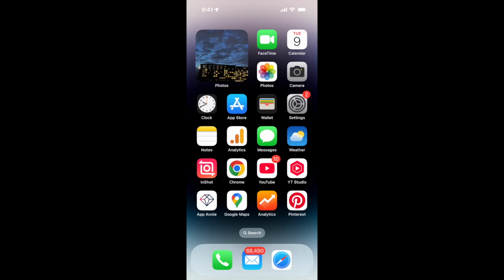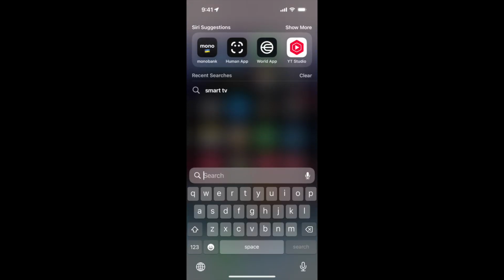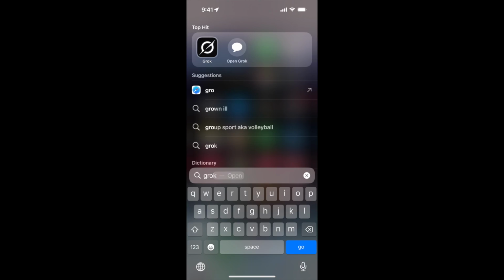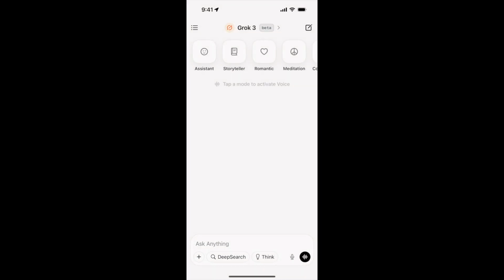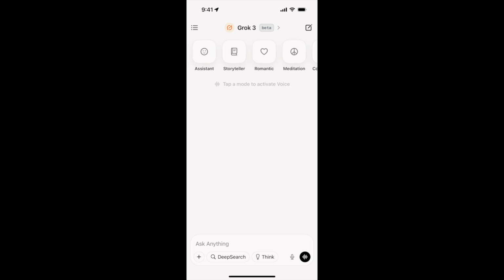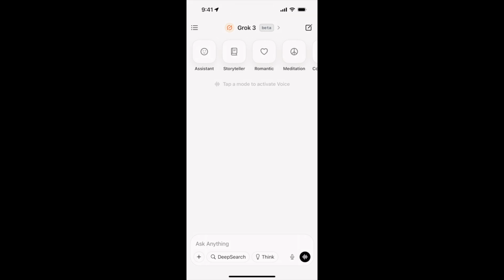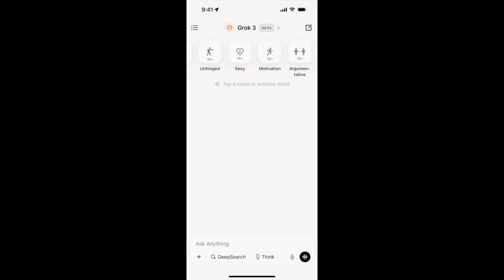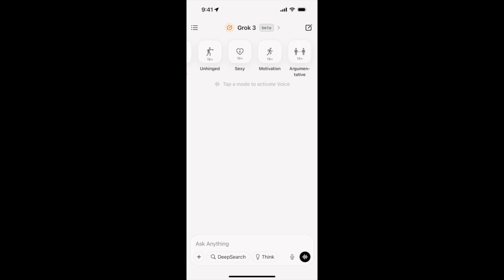HOW TO USE GROK VOICE